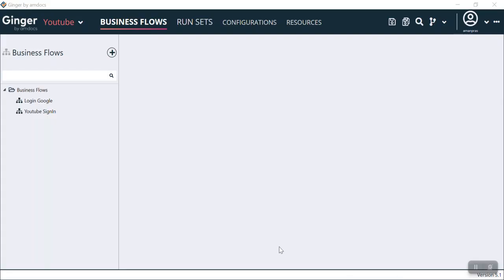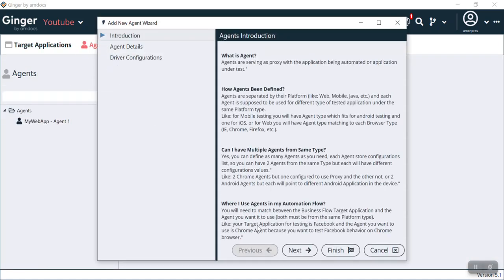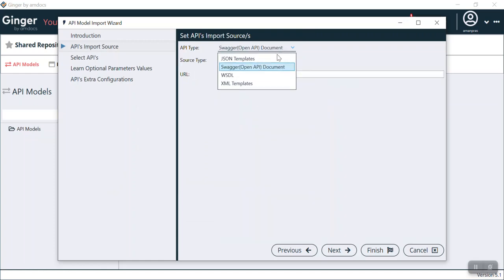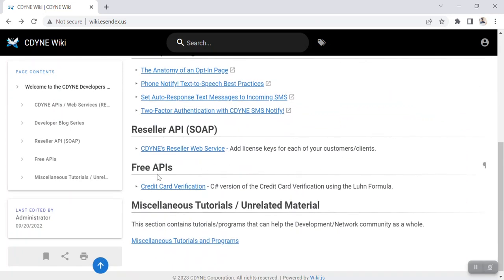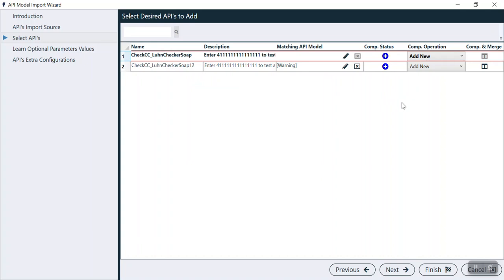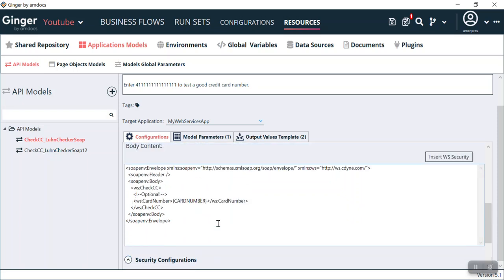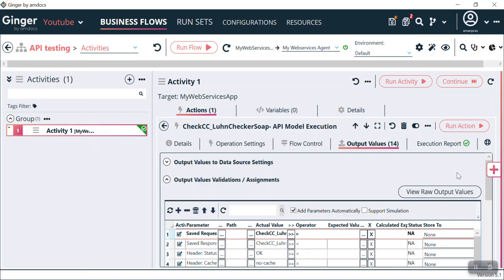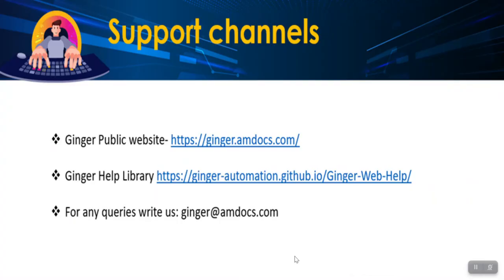#10 How To Automate API Model | Ginger By Amdocs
In this video, you will learn how to Automate API Model in Ginger with detail description.
By Aman Prasad